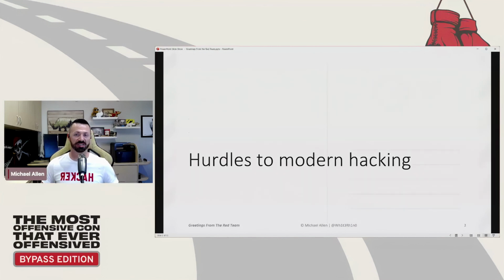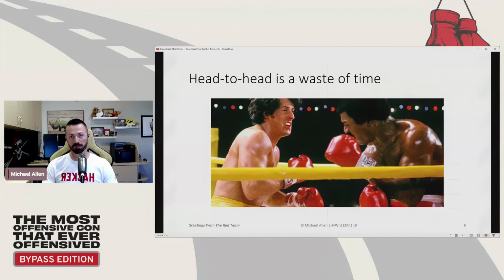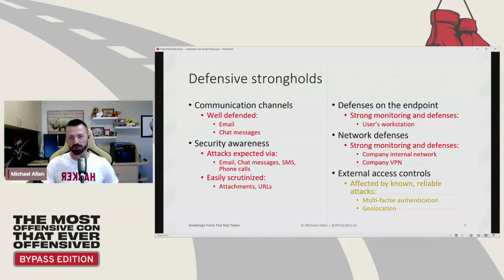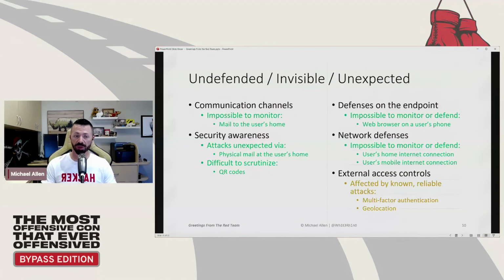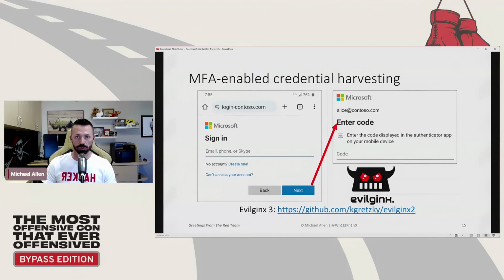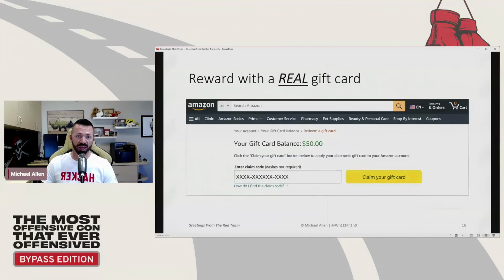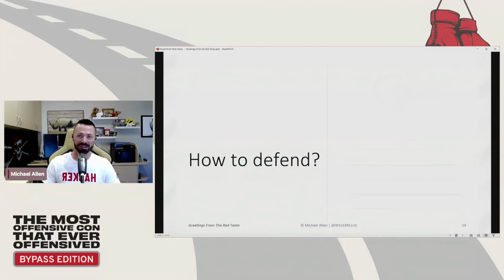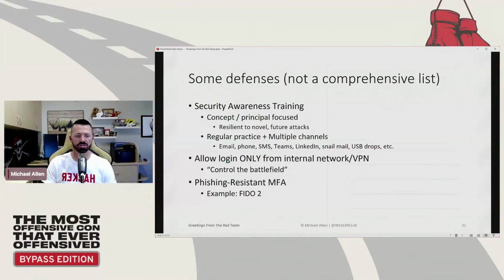Greetings from the Red Team!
""Attack where your opponent is weakest.
Be in the place your opponent cannot see.
Do what your opponent does not expect.""

These are the principles that led to the development of a wildly successful (but admittedly simple) social engineering attack that I've been using to breach customer networks during red team and phishing exercises over the last six months.

During this talk you'll learn how the attack works and why relatively simple techniques are sometimes the best at overcoming advanced defenses. I'll also share the methodology I used to increase my chances of success and make detection as difficult as possible. References will be provided for all the tools and techniques I discuss, so red teamers and pentesters will leave the talk able to perform the same attack, themselves.

Finally, I'll share some suggestions for preventing this and future attacks that side-step security products and take their victims by surprise.